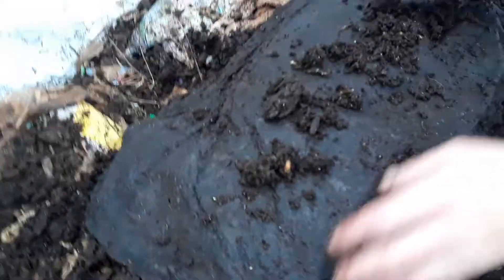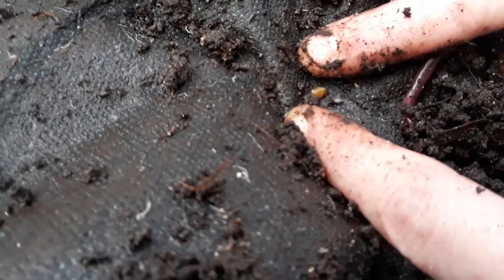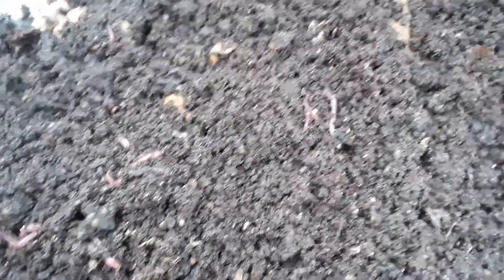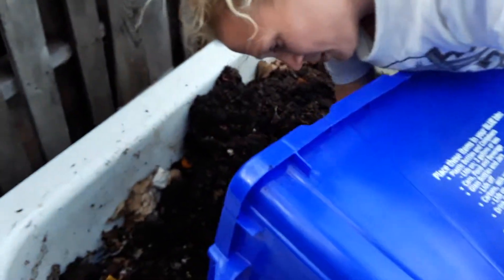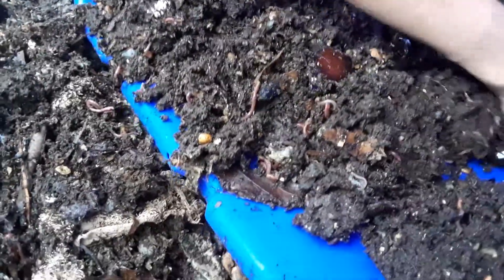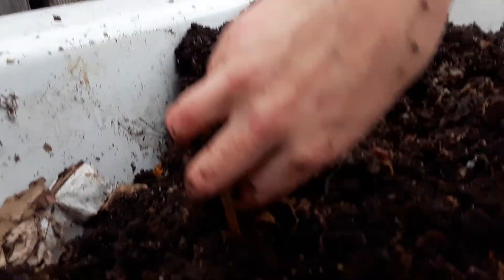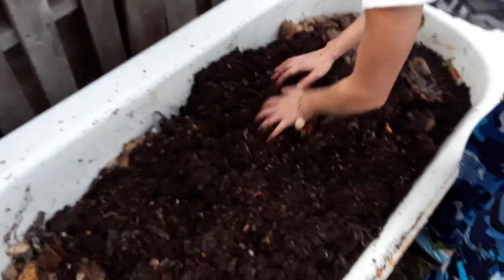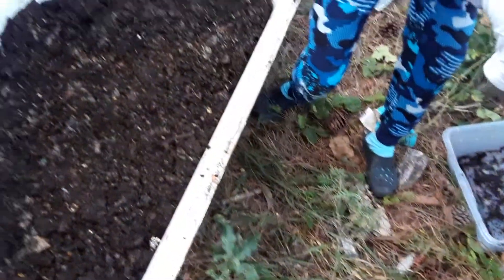part 2 of the great worm transfer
moving the red wigglers from their bins to their new home in the big tub